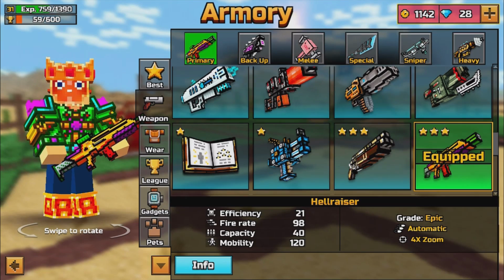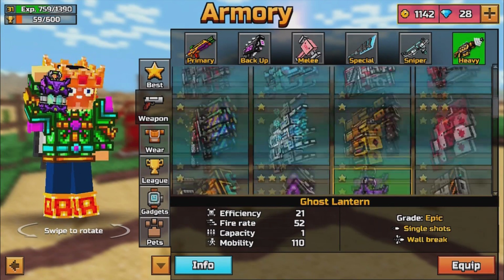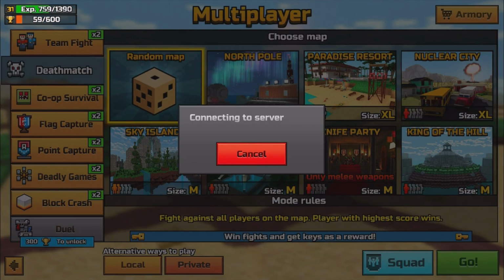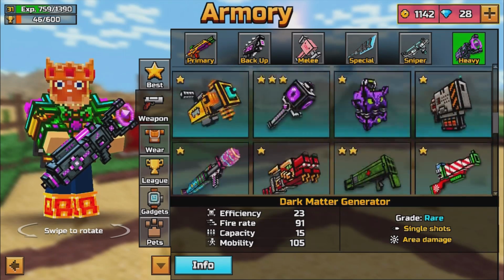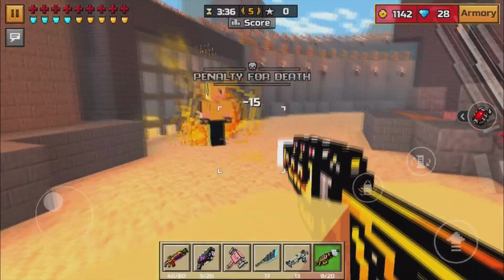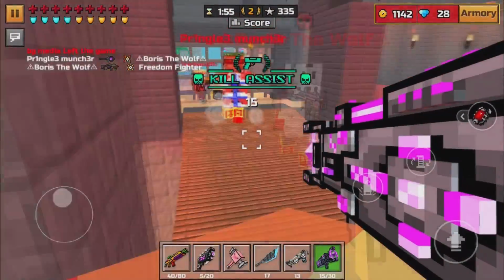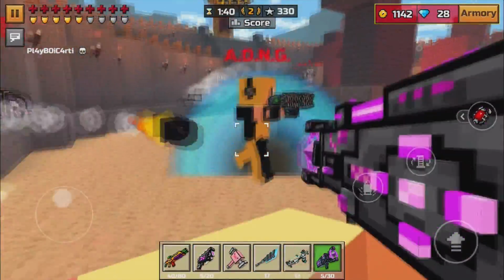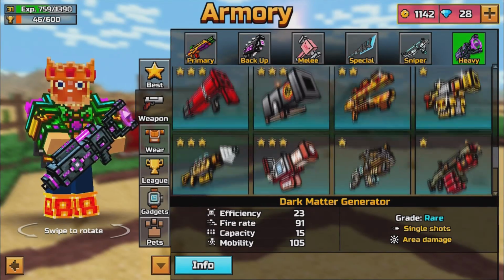Pixel Gun 3D - Solar Power Cannon vs. Dark Matter Generator!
"BEST AREA DAMAGE GUN IN Pixel Gun 3D - Solar Power Cannon vs. Dark Matter Generator! (PG3D Best Guns - Top 10)"

HEY GUYS! ExxotikGaming here back with another Pixel Gun 3D weapon comparison! In this video, we compare the Solar Power Cannon and Dark Matter Generator and see, once and for all, which gun is actually better! These are some of the BEST area damage guns in Pixel Gun 3D, so be SURE to watch till the end!!